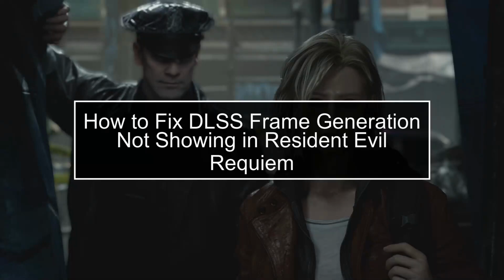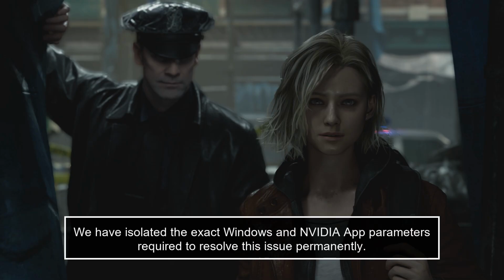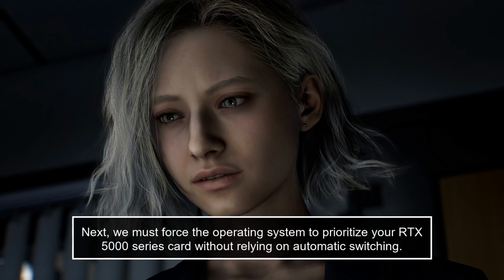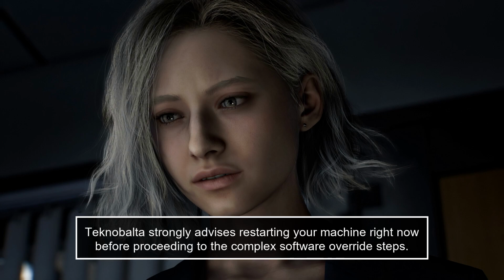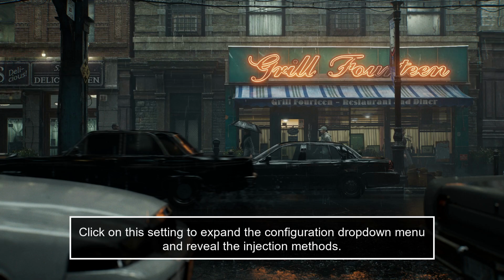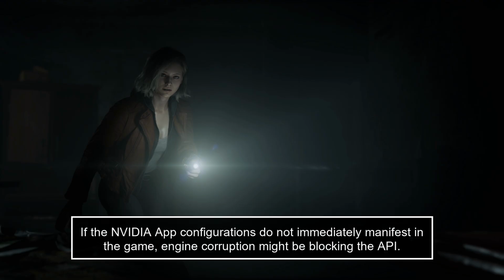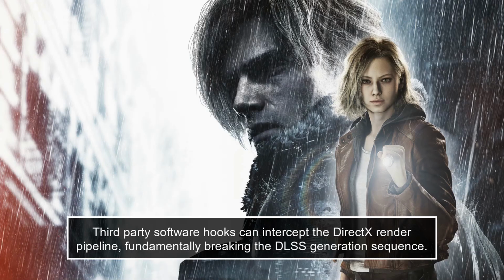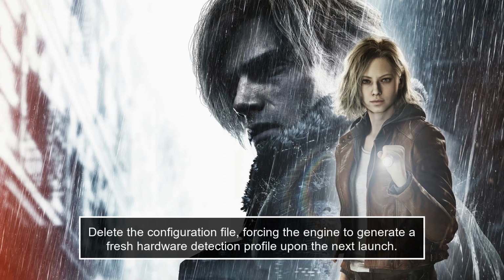How to Fix DLSS Frame Generation Not Showing in Resident Evil Requiem ✅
Missing the DLSS Frame Generation option in Resident Evil Requiem on RTX 5000 hardware is a rendering conflict preventing optimal refresh rate delivery. This anomaly forces the engine to fallback to AMD FSR 3. The root cause involves miscommunication between the DirectX pipeline, GPU scheduling parameters, and the NVIDIA App architecture. To resolve this missing DLSS toggle, recalibrate the OS display allocations and forcefully inject the API. Navigate to Windows graphics settings and activate optimizations for windowed games. Manually assign your RTX graphics unit as the high performance default and activate hardware accelerated GPU scheduling to bypass CPU memory bottlenecks. After a system reboot, launch the NVIDIA App and opt into experimental beta features. Access the global graphics parameters and locate the DLSS Override feature. Set this to either dynamic or fixed scaling while locking the multiplier to 6X. If conflicts persist, verify the game engine executables via Steam and manually replace the frame generation DLL files in the root directory. Clean install the latest drivers, disable intrusive third party overlays, purge the DirectX shader cache, and delete the local configuration file to force a fresh hardware detection sequence.

0:00 - Introduction
1:06 - To begin our troubleshooting process, we
1:48 - Our testing showed that borderless windo
2:39 - This is arguably the most critical requi
3:28 - After your system reboots, launch the ne
4:15 - Scroll through the Global Settings list
5:02 - Alternatively, if you prefer a static fr
5:53 - Driver registry conflicts frequently mas
6:45 - Third party software hooks can intercept
7:32 - If all system level overrides fail, the